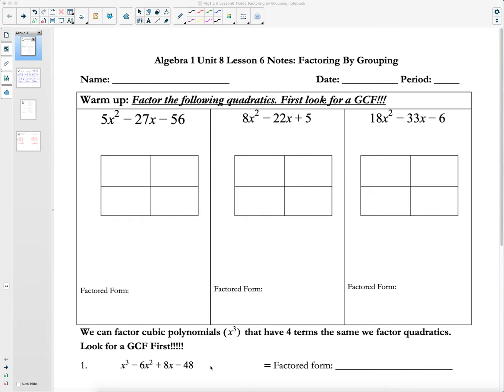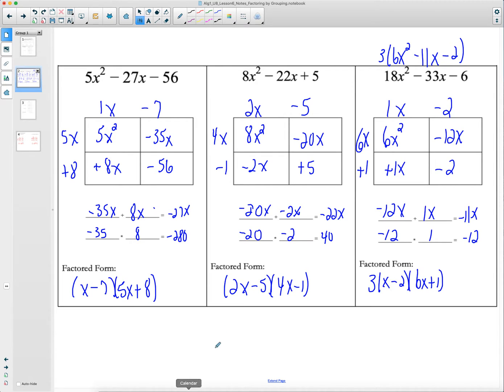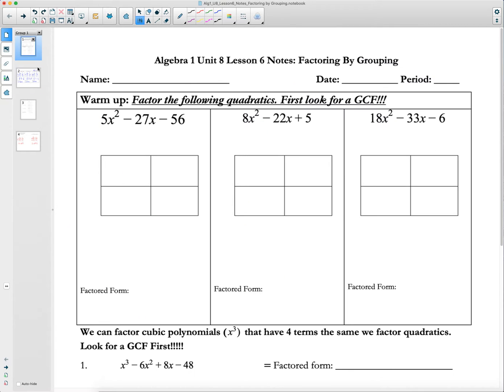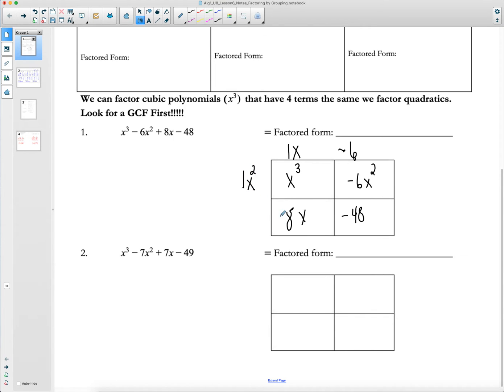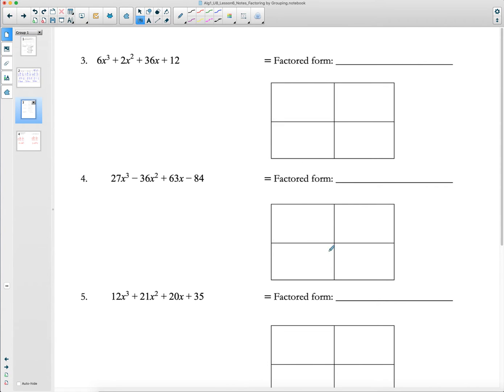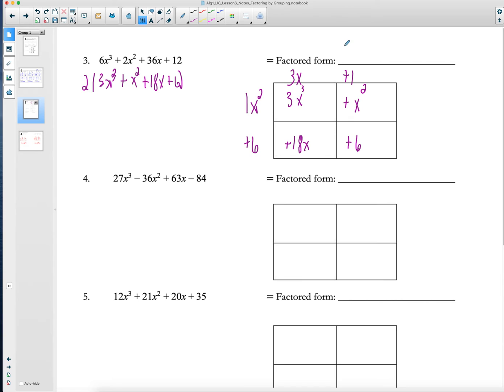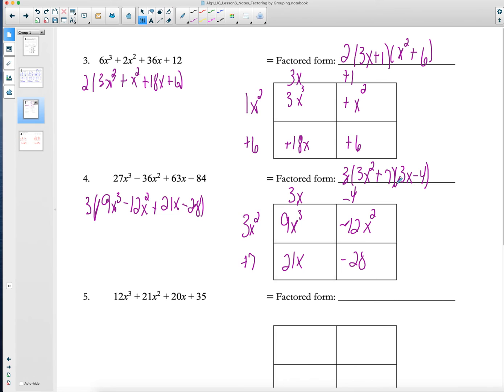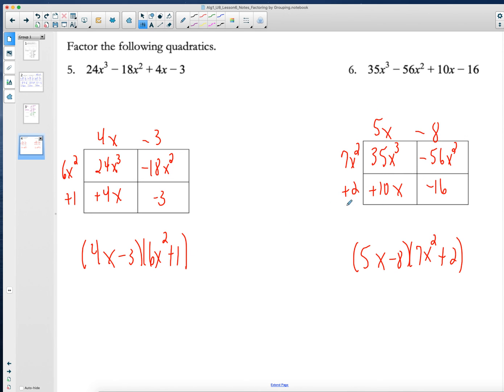Alg1_U8_Lesson6_FactoringByGrouping